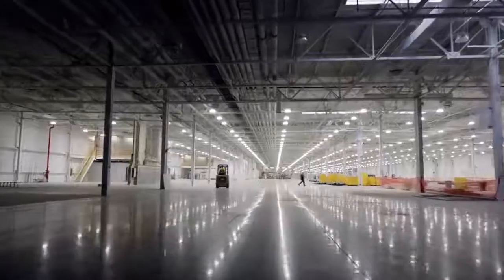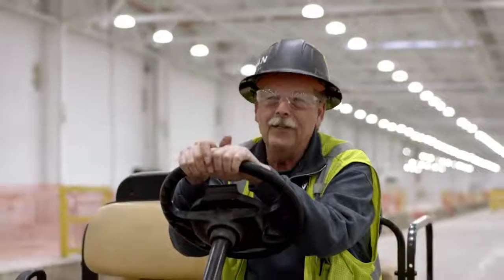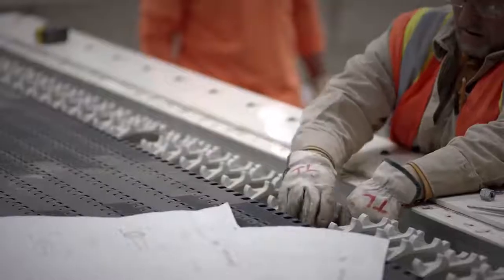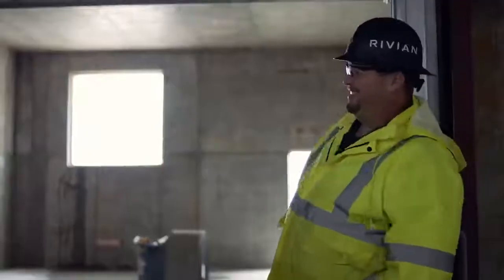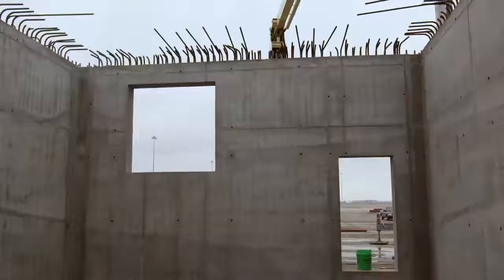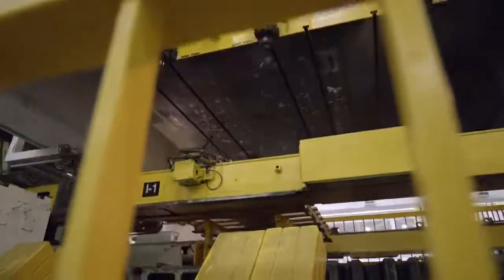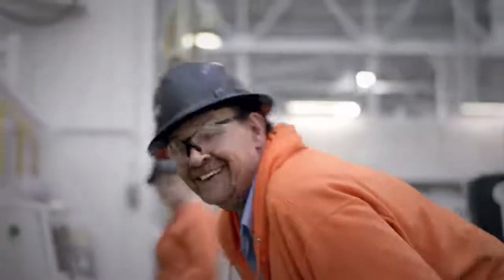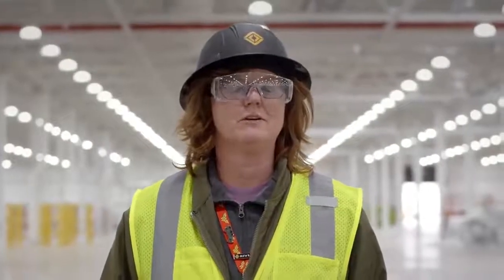01 Progress Report Normal Rivian